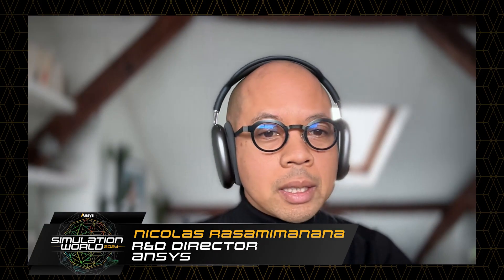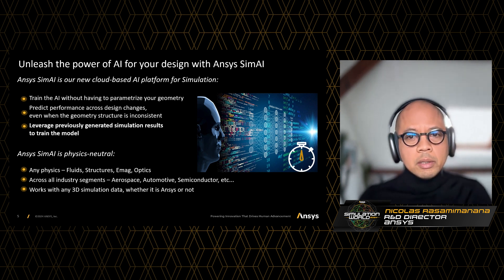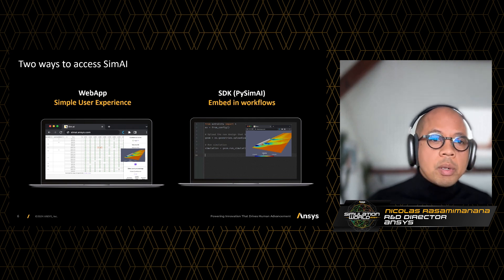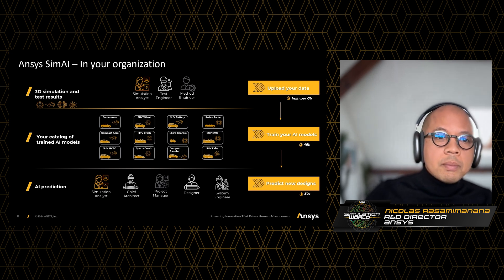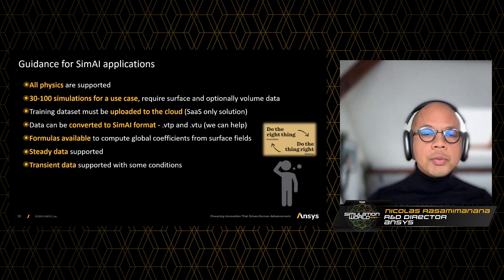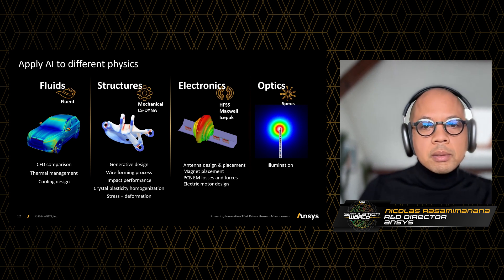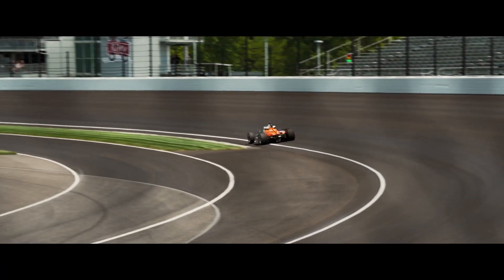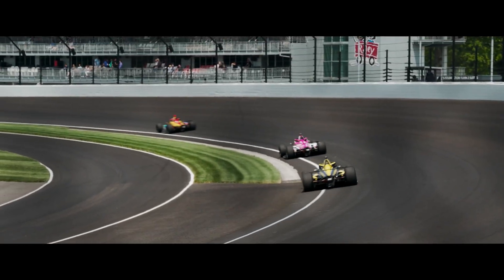SimAI, Generative AI and Deep Learning to Democratize Simulation | Simulation World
We're revolutionizing engineering simulation with the power of Artificial Intelligence. Our AI-augmented simulation technology is a game-changer, bringing unprecedented speed, innovation, and accessibility to the engineering world. With Ansys SimAI, we are enabling product engineers and designers to leverage their previous simulation and measurement data to assess the performance of new designs in minutes instead of hours.  SimAI is a  machine learning platform for engineers who need to rapidly explore and predict the performance of new concepts across design phases. This AI platform provides reliable and fast results, accessible through user-friendly cloud-native application. SimAI targets a broad engineering audience that includes all simulation engineers and designers, Ansys or not, in every physics and industry. Learn more about AI-Accelerated simulation solutions.